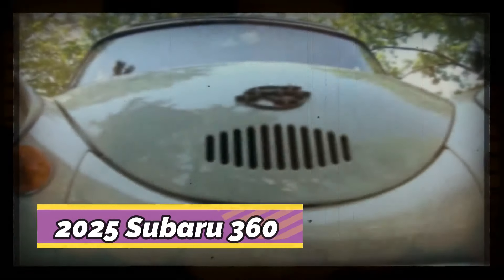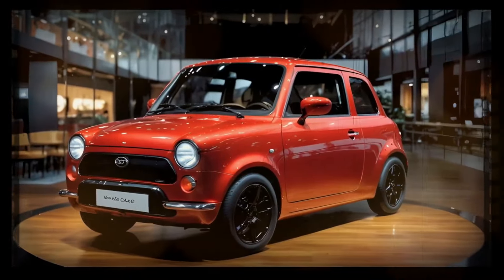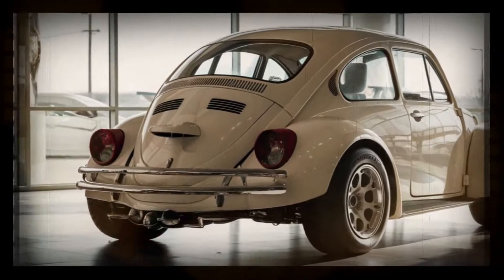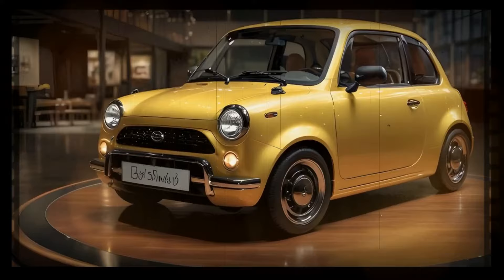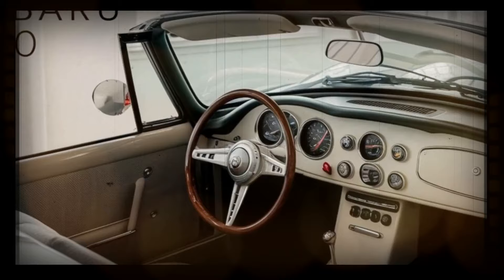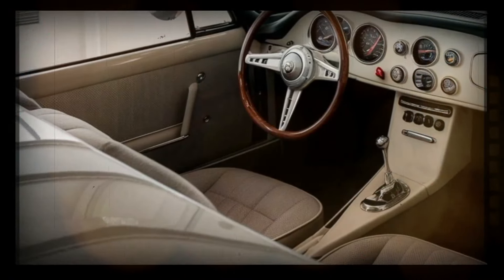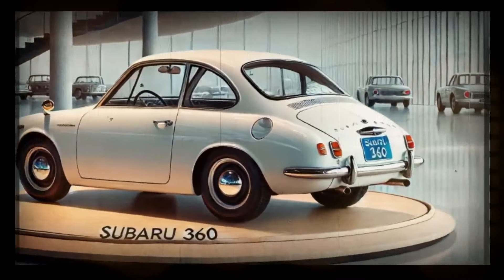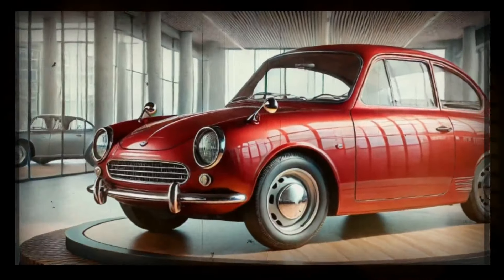2025 Subaru 360 Return: A Blend of Modern and Classic Styles - Reviews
2025 Subaru 360 - In this video, I will tell you everything you need to know about the new Subaru 360, which will be available in some markets in 2025. I will also show you some amazing rendering images of how the Subaru 360 might look like in the future, based on some online sources. These are not official images, but they are very creative and interesting.

The 2025 Subaru 360 will return with nostalgic yet modern styling, inspired by the iconic 1958 model. The upcoming vehicle is expected to blend classic design elements with cutting-edge technology, offering a compact and stylish profile.